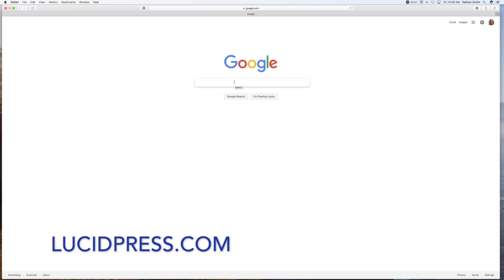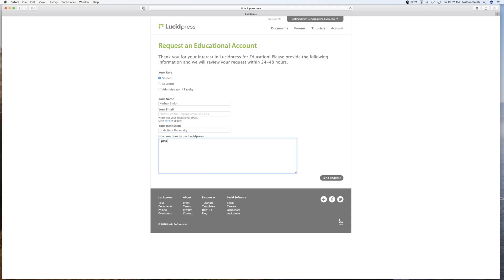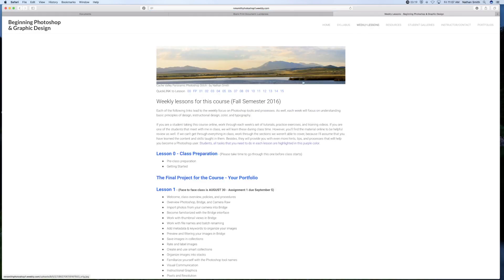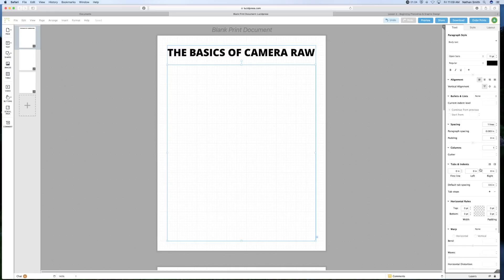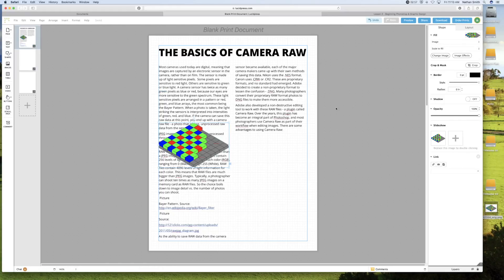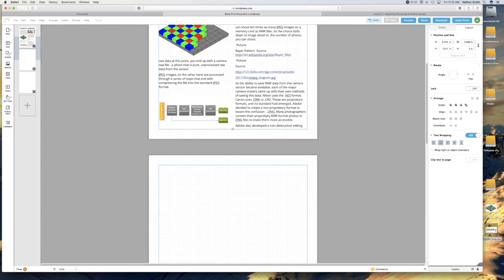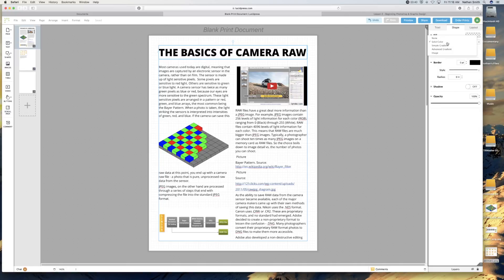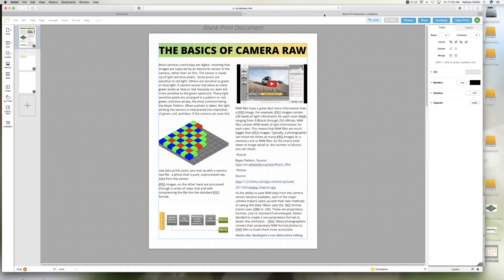LucidPress Demonstration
How students and teachers can get a free LucidPress Pro account, and a quick demo on using it to create a PDF document.